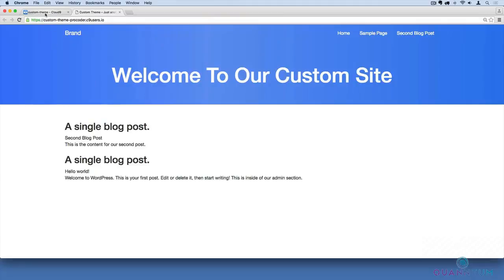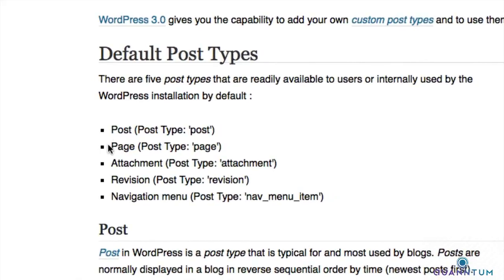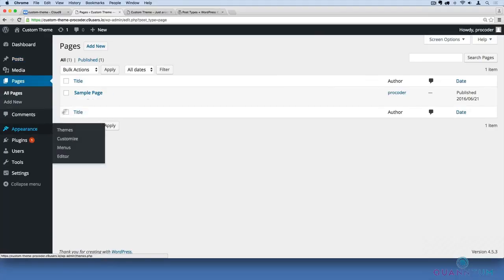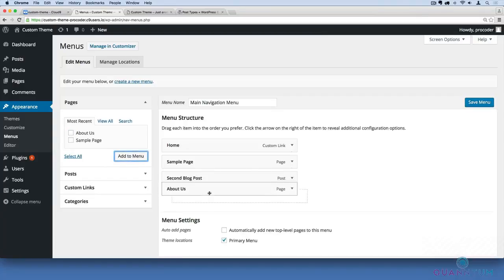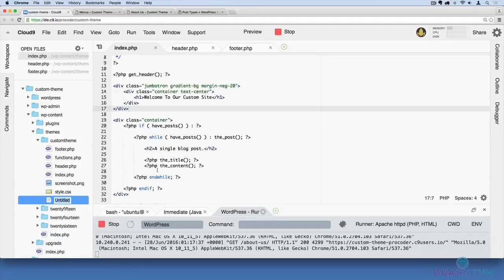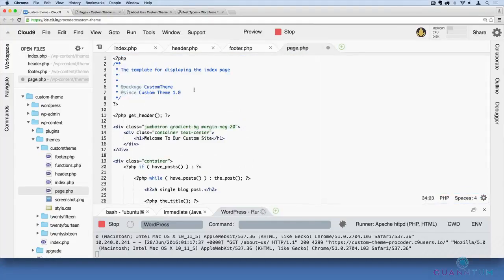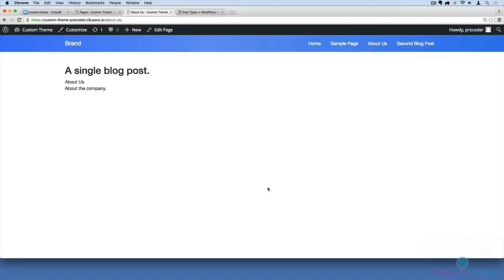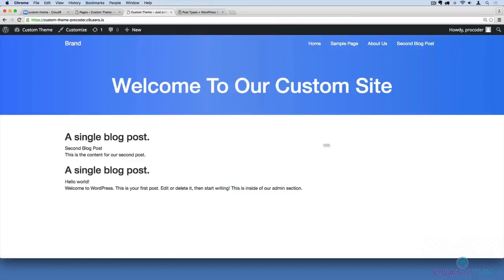35 page templates